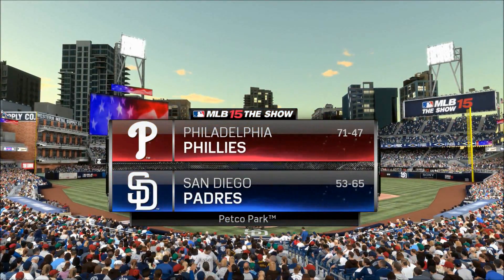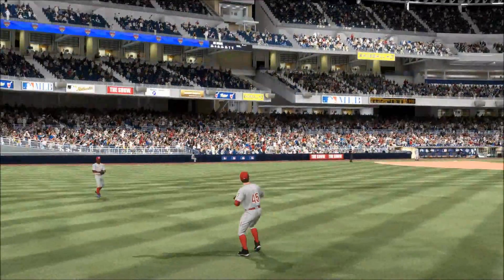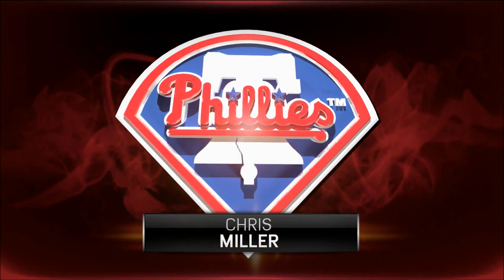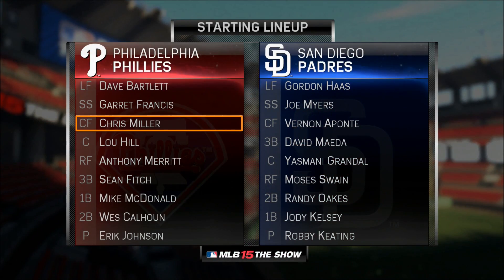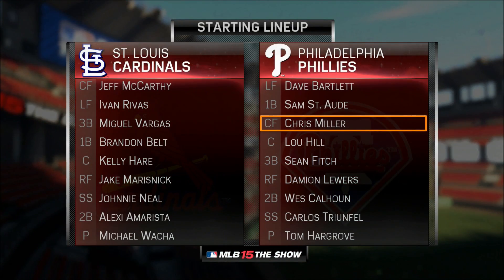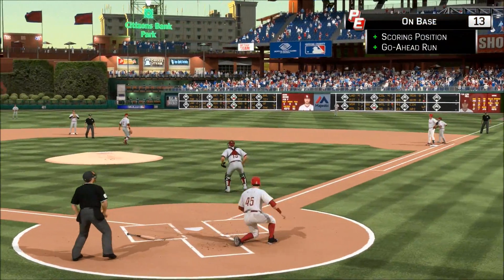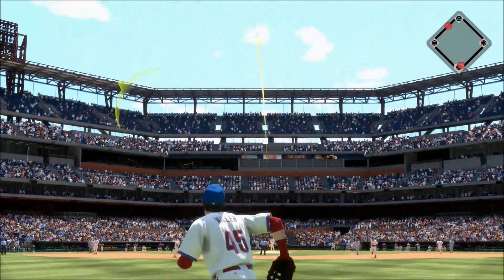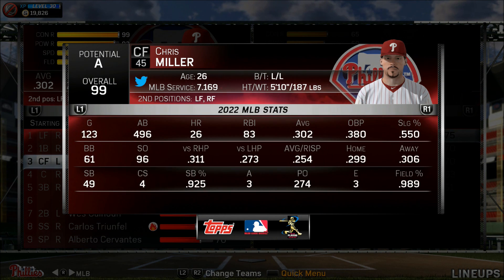MLB 15 The Show Road to the Show Center Fielder Yr 9 - Pt 21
This is year 9 of my Road to the Show player for MLB 15 The Show on PS4, carried over from MLB 14 The Show. I play Center Field for the Philadelphia Phillies. I show every at bat, run scored, outs I make on defense etc.

Batting Stance - All-Star 44

Settings:
Hitting Diff - All-Star
Hitting Int  - Directional